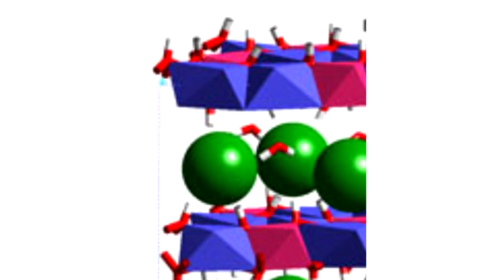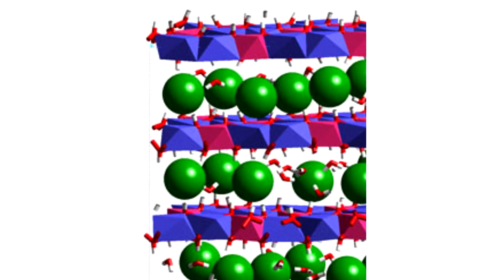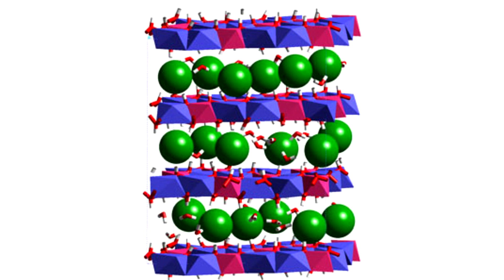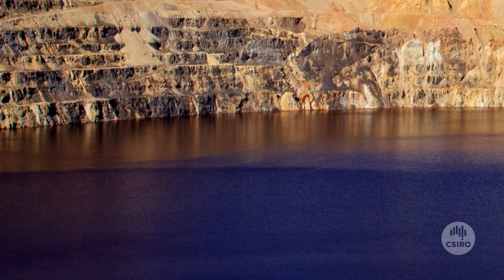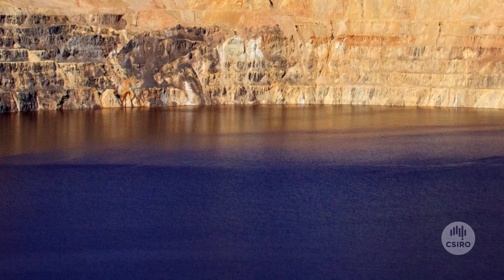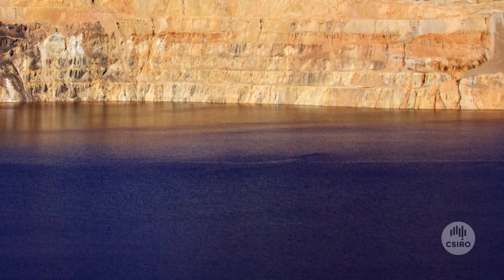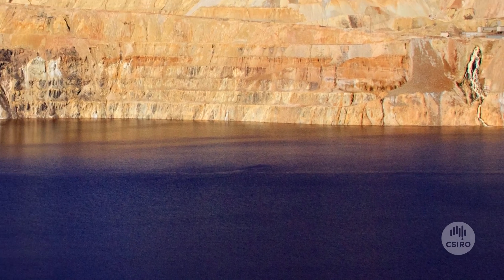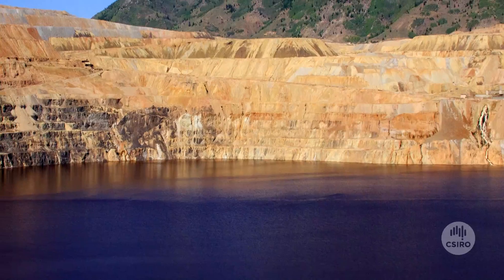Turning wastewater into rainwater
A new cost-effective technology to treat mining wastewater and reduce sludge by up to 90 per cent has been used for the first time at a commercial mine. The technology, called Virtual Curtain, was used to remove metal contaminants from wastewater at a Queensland mine and the equivalent of around 20 Olympic swimming pools of rainwater-quality water was safely discharged.